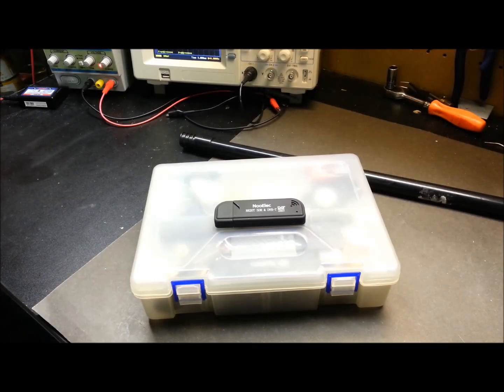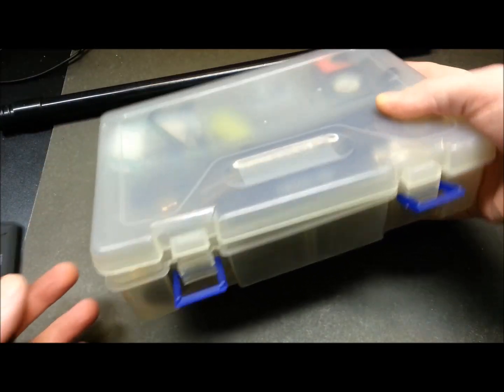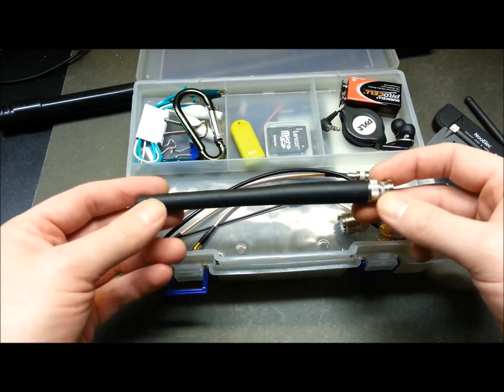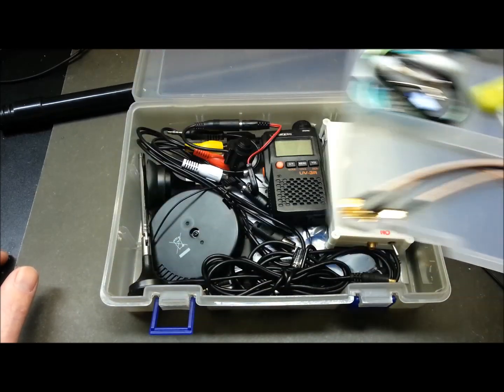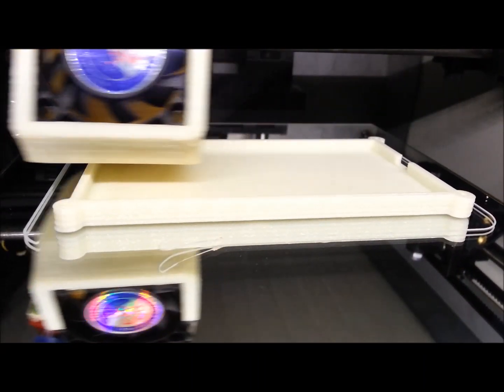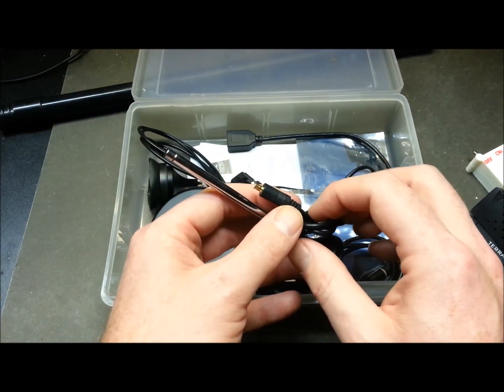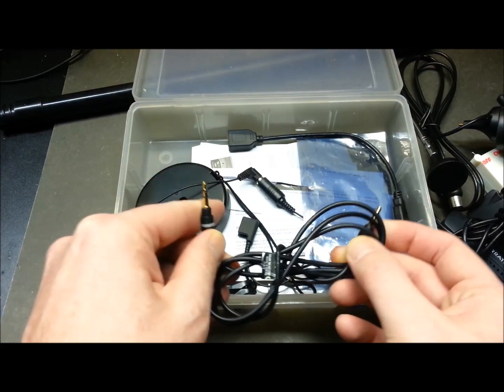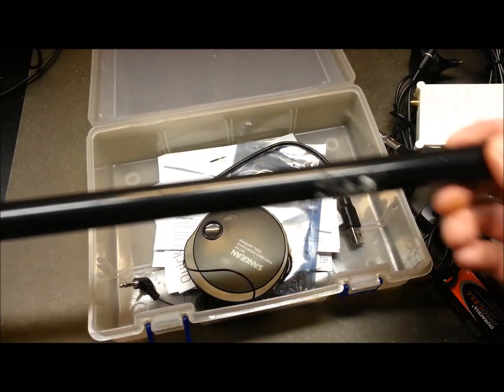USB Software Defined Radio- Cheap "Go Bag" Kit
This is my complete USB RTL-SDR Software Defined Radio Kit.

I'm super happy with how it works and how easy it is to have a nearly all band receiver in a tiny package I can take anywhere.

RTL-SDR Dongles- Both R820T and E4000 versions.

Adapters:
SMA Male to MCX
SMA Male To SO239 (female)
SMA Male to PAL Male
SMA Male to BNC Female

Adapter Only:
SMA Female to SO239 (female)
SMA Female to SMA female

Random stuff:
NooElec Ham-It-Up Upconverter & 3D printed case
2.4GHz USB Dongle and wireless camera
Baofeng UV-3R
Binder Clips
Alligator Leads
Sangean Longwire Antenna
Headphones
Battery
USB/SD Card storage
Rubber Duck Antenna
Nagoya NA-775 2m/70cm Antenna
USB Cables

Cheers!